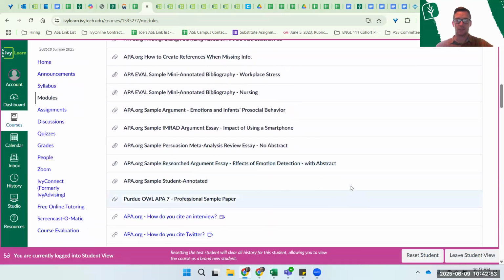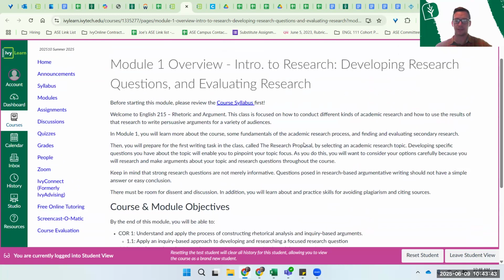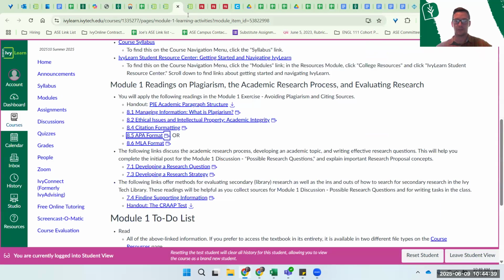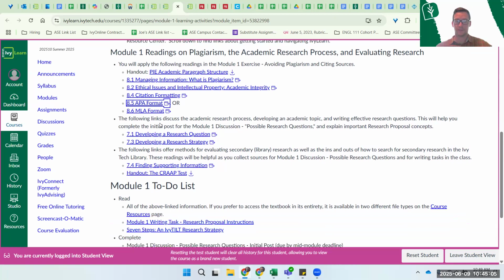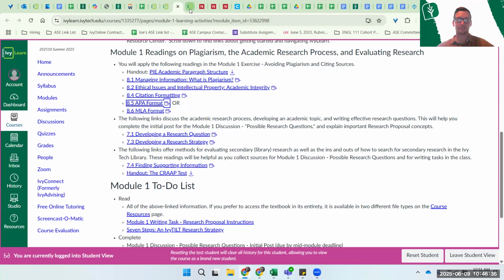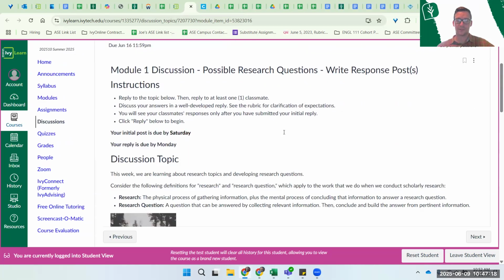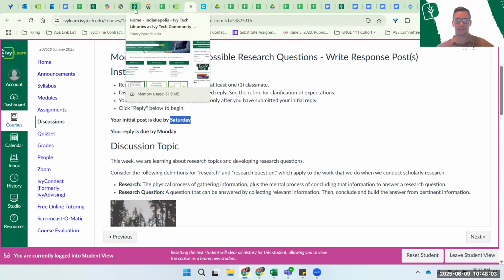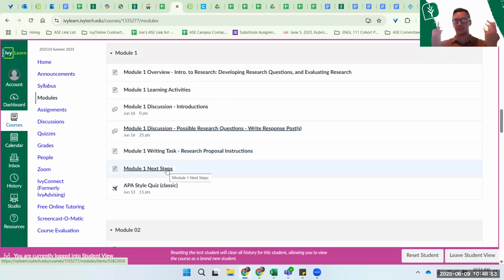Module 1 Overview - ENGL 215 1DP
An overview of Module 1.